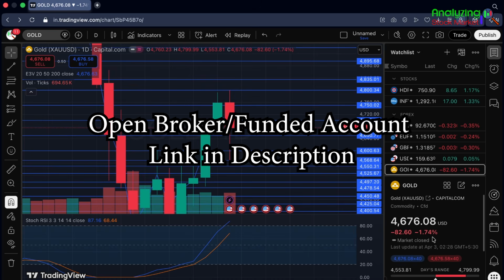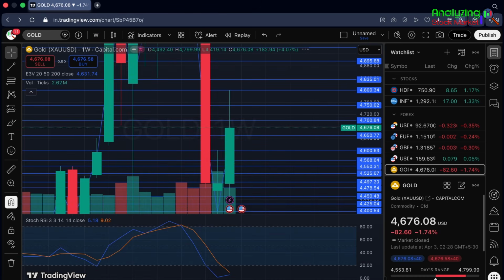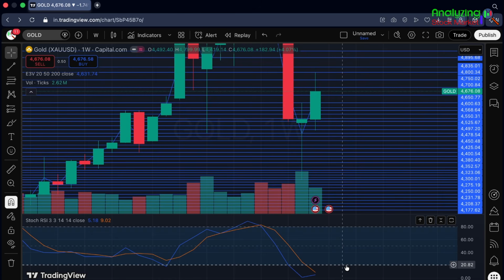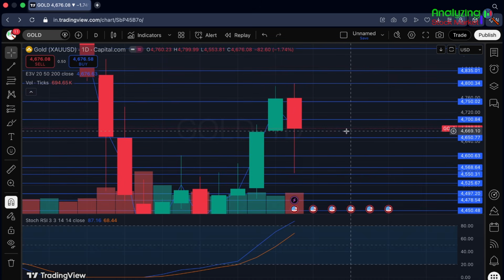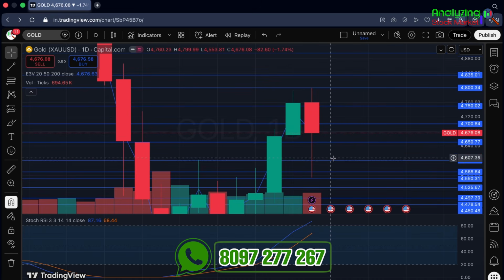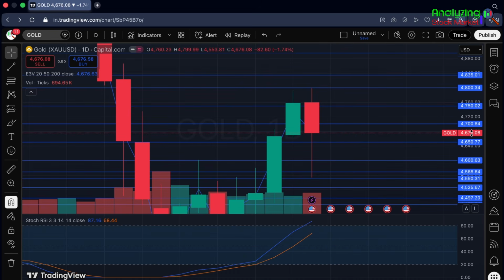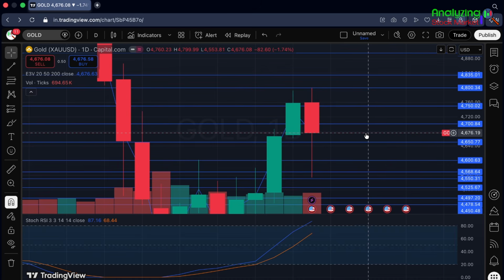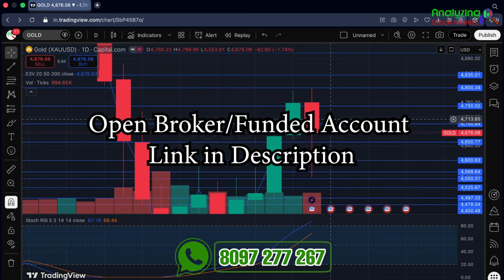XAUUSD Forex Analysis for 6 April - 10 April 2026 | XAU USD Gold Prediction